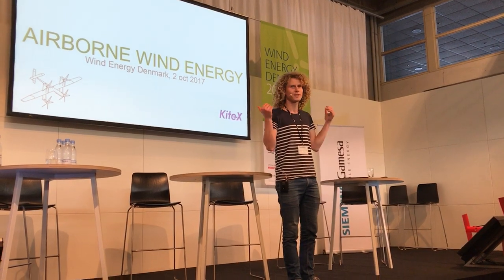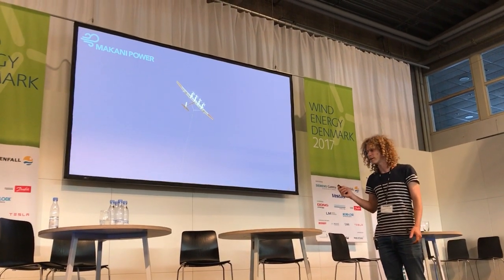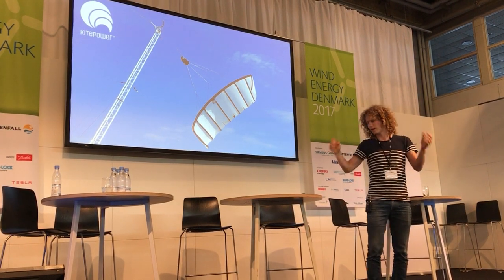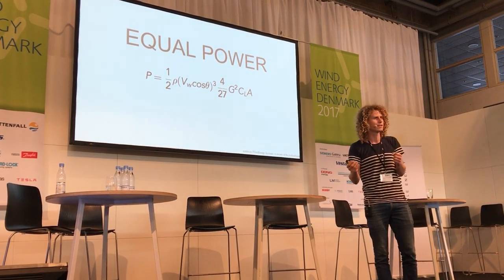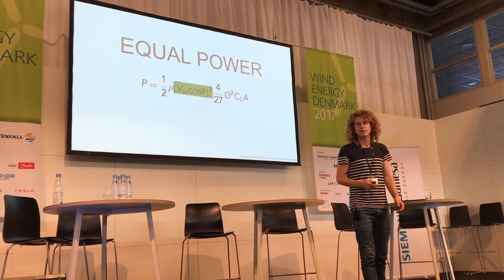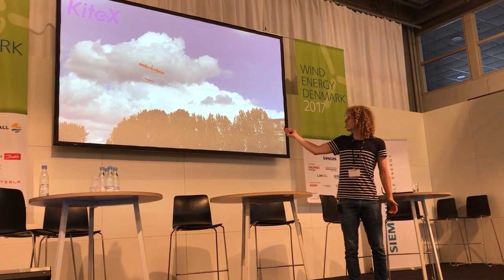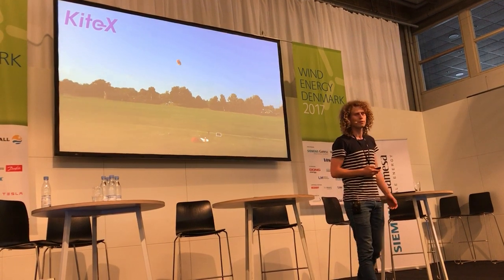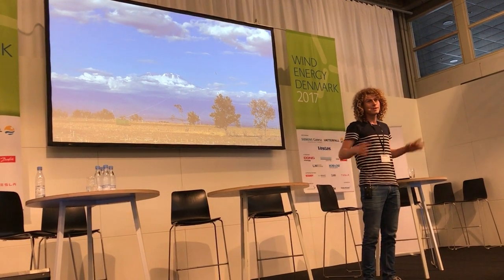2017 10 02 Wind Energy Denmark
Andreas presenting Airborne Wind Energy and KiteX at the annual Wind Energy Denmark conference in the Future technologies track.